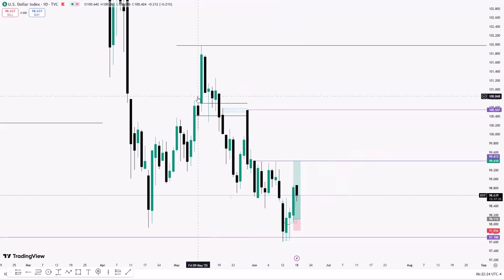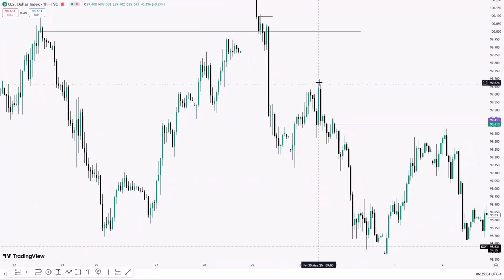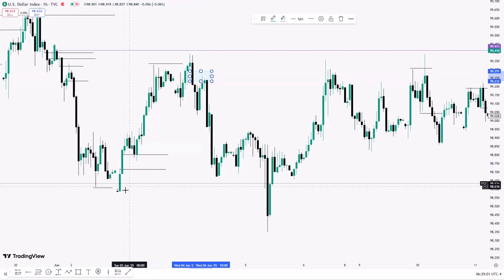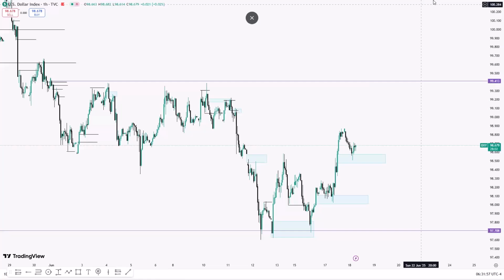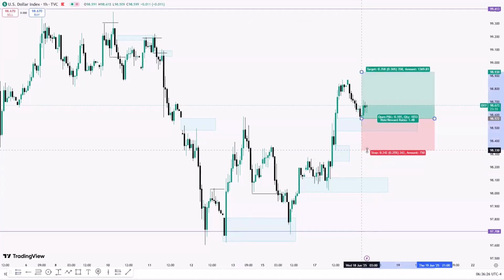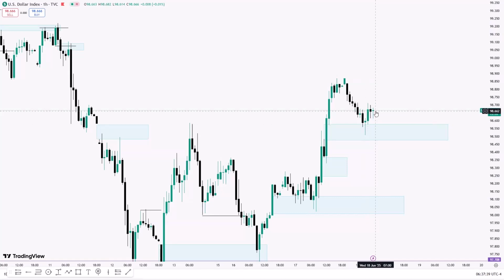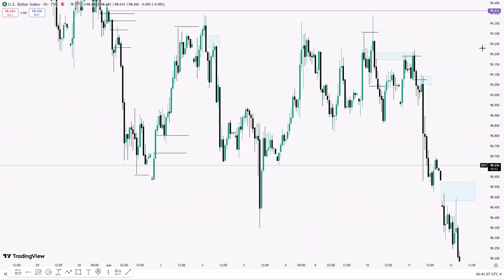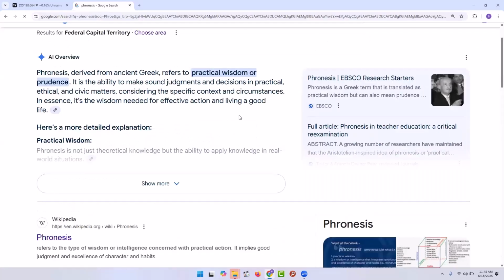“ICT’s Finest Fair Value Gap Strategy EXPLAINED”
🔥 MENTORSHIP WITH BALA FRANCIS

🙋‍♂️ ABOUT ME
Hi there! I'm Bala Francis, founder of Charis Trading Floor and author of Institutional Trading. Whether you're a complete beginner or looking to level up, you're in the right place.
📲 WhatsApp (No calls, chat only)
Any third-party links or mentions are not sponsored, unless clearly stated. All reviews and opinions shared are my own. Always do your own research before engaging in any trading or investment activity.